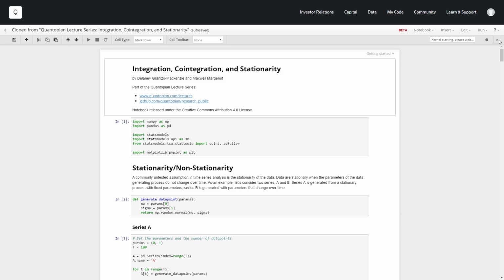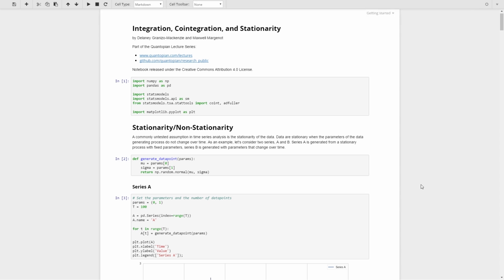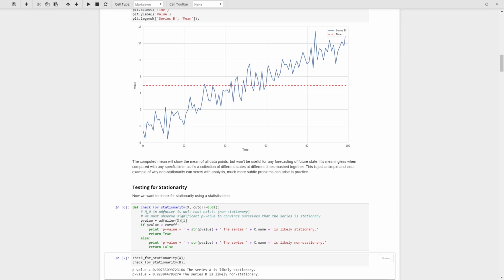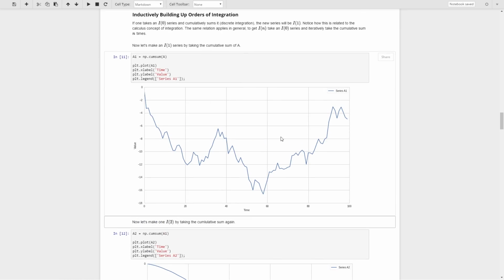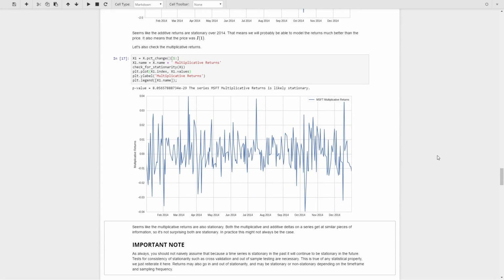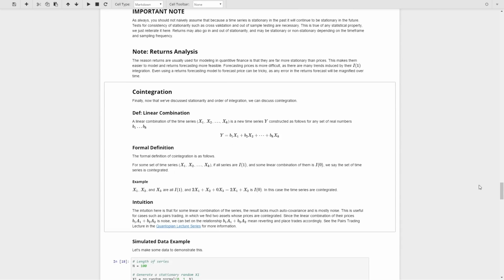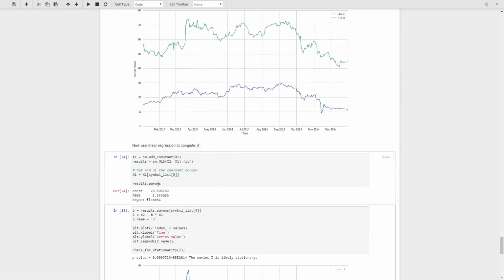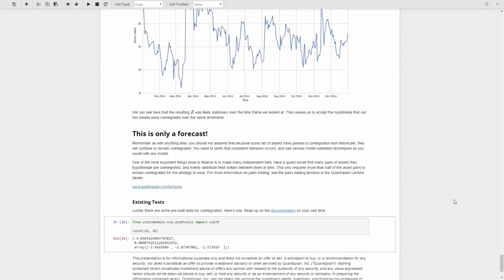Integration, Cointegration, and Stationarity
Stationarity is a vital concept in statistics, and underlies many tests as an assumed condition. In finance often series are not stationary, and so it is important to understand how to test for it and how it behaves. As an extension of stationarity, we discuss integration and cointegration. These are time series analysis techniques that are used in pairs trading and other forms of statistical arbitrage.

This video is part of Quantopian’s Lecture Series.